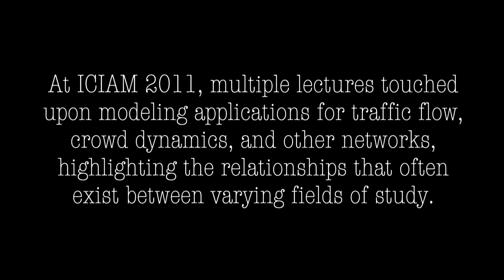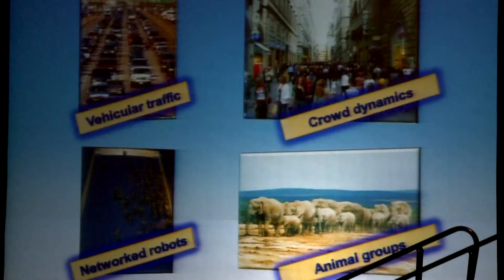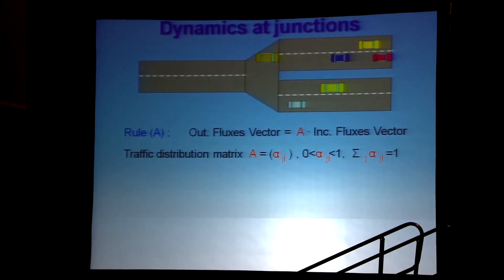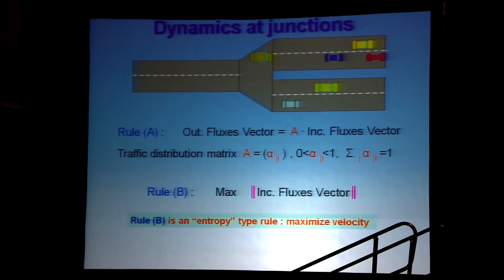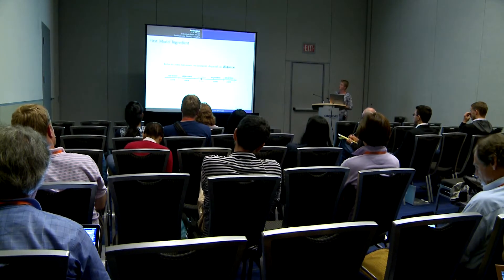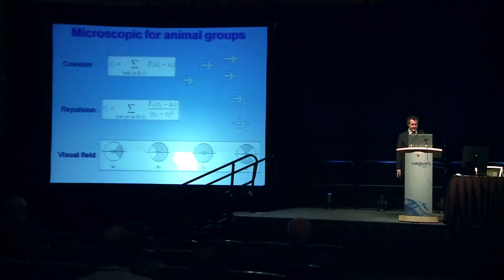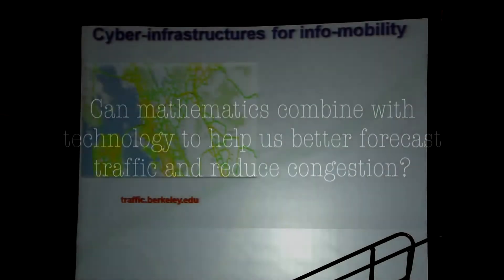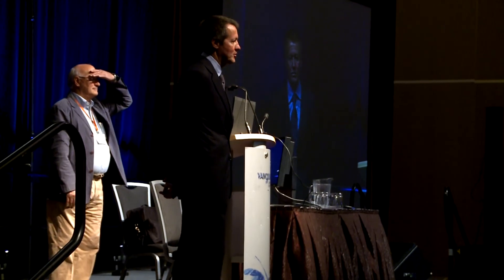Traffic Flow & Crowd Dynamics - ICIAM2011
In July 2011, mathematical scientists from around the world gathered in Vancouver, BC, Canada for the 7th International Congress on Industrial and Applied Mathematics - ICIAM 2011. The meeting highlighted the most recent advances in the discipline and demonstrated their applicability to science, engineering and industry, emphasizing industrial applications and computational science in new and emerging topic areas identified by panels of top international scientists. Professors Benedetto Piccoli, Gerda de Vries, Chris Budd and several other speakers outlined various aspects of mathematical modeling in road traffic, crowd dynamics, animal groups, animal movement etc.
Created by Adam Bauser of Bauser Media Group